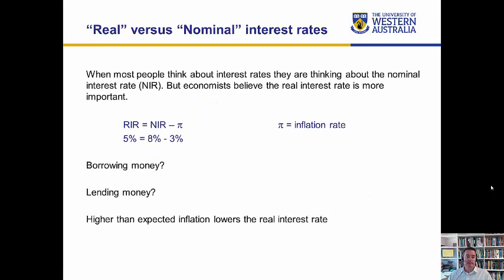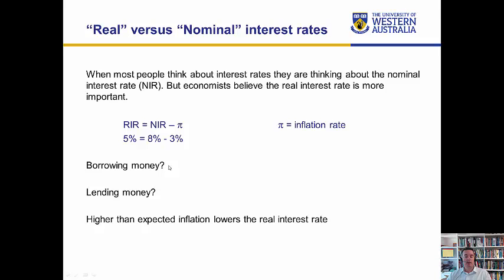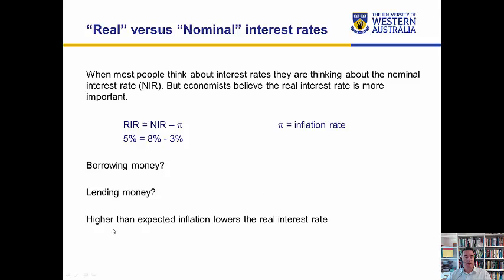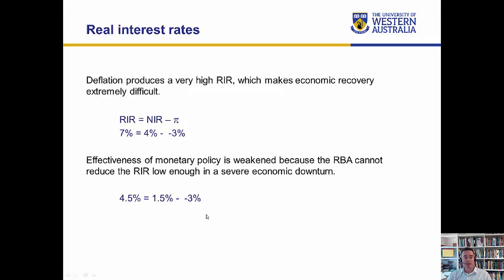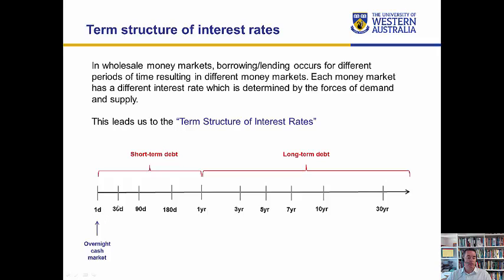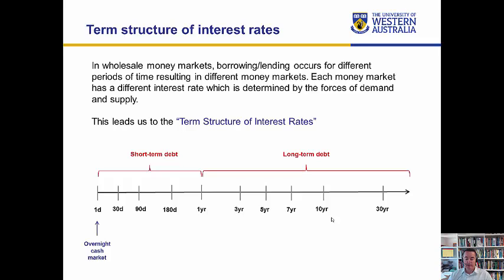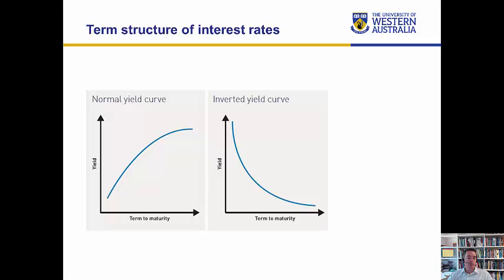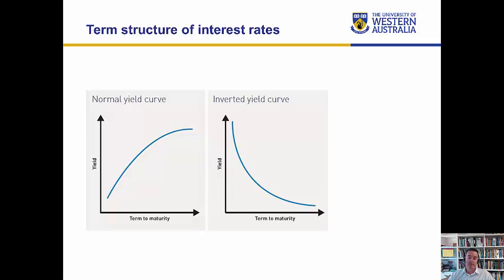ECON5503 Week 5 Part 2